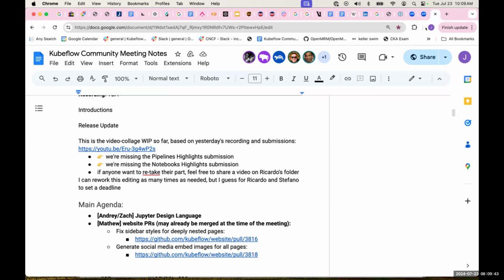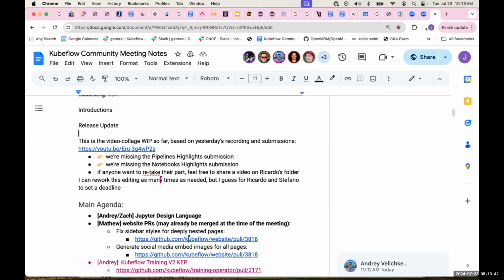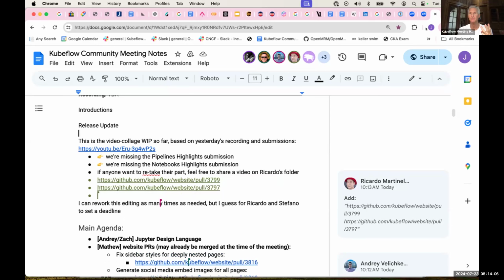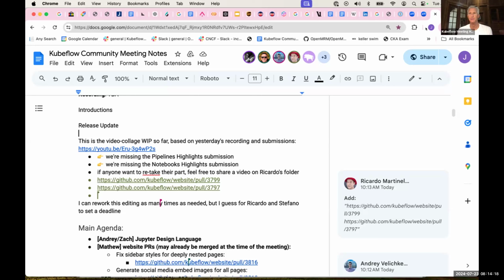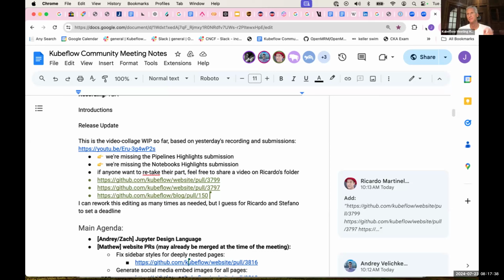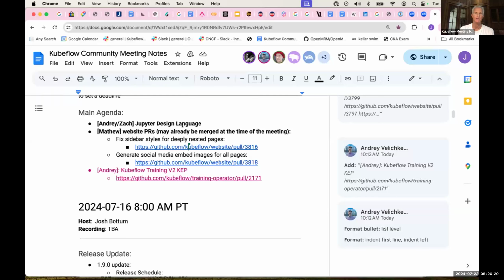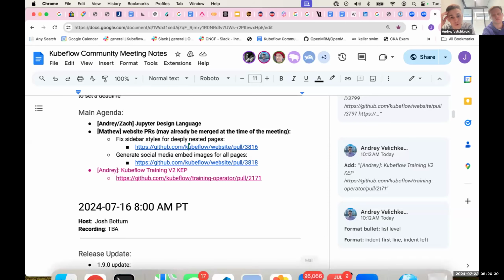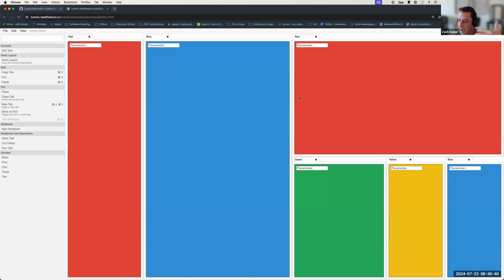Kubeflow Community Call -- 2024-07-23 8:00 AM PT